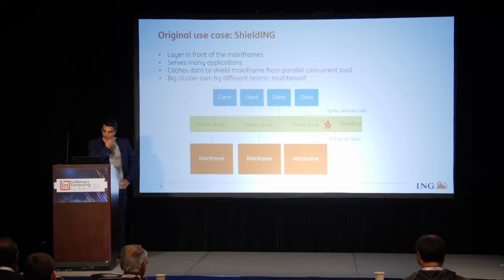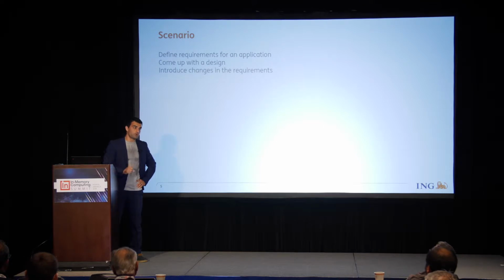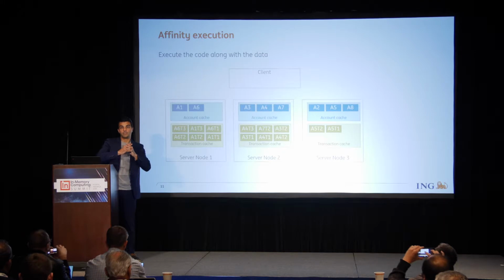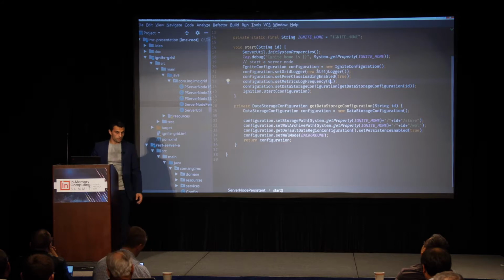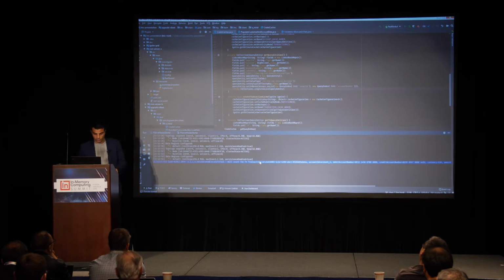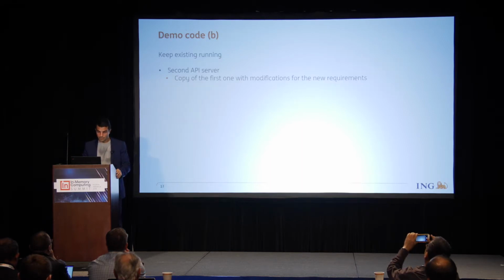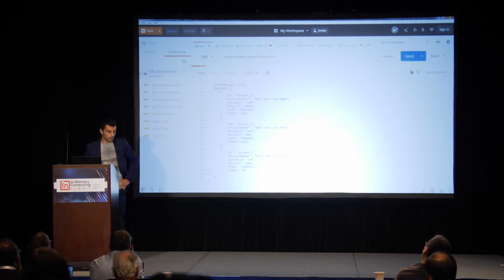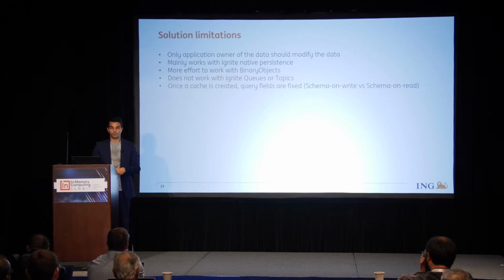Exploring the Full Potential of Ignite Using Classless Design IMC Summit North America 2018